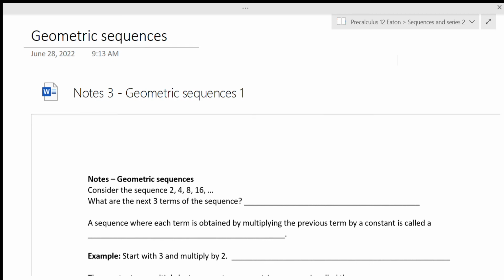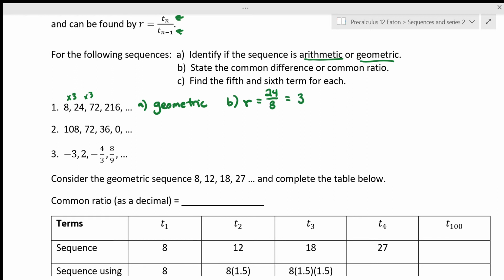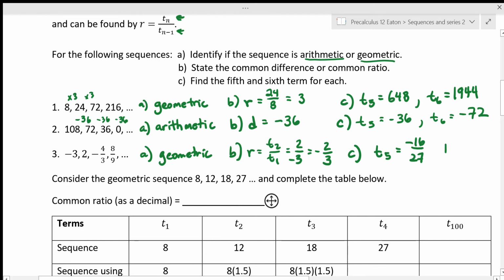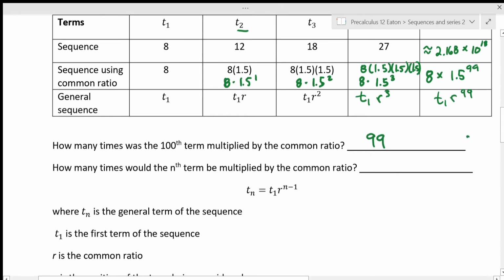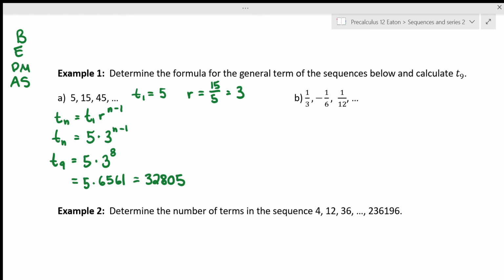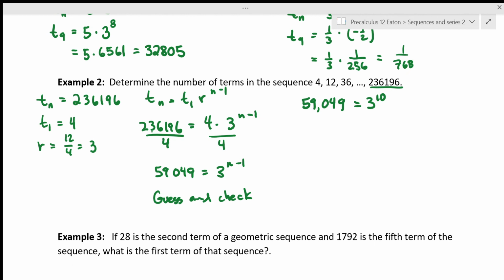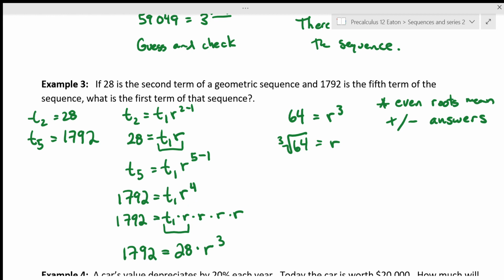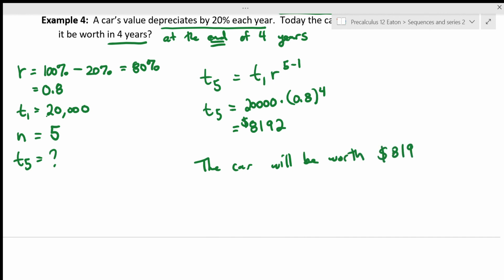S&S 3 Geometric Sequences